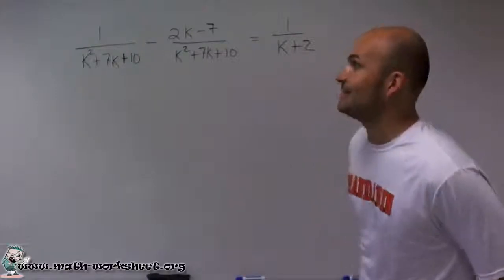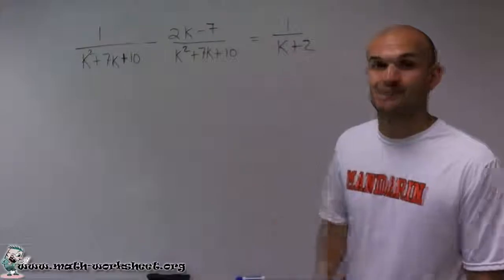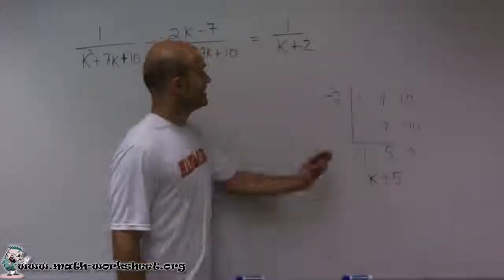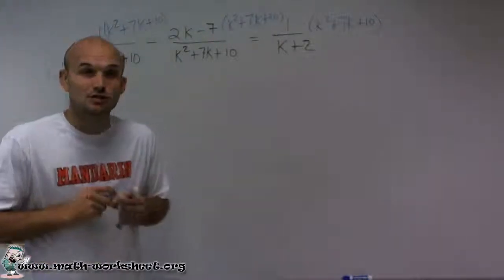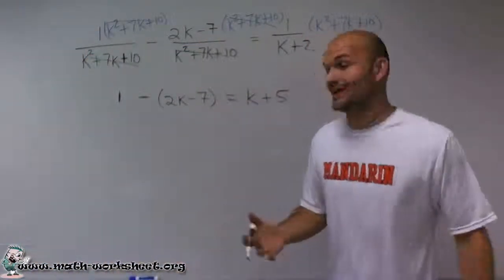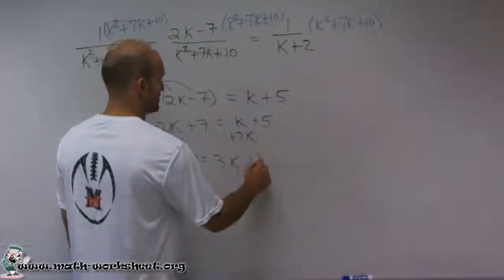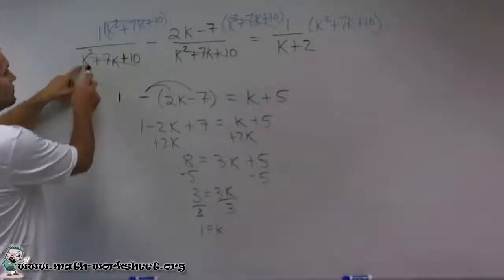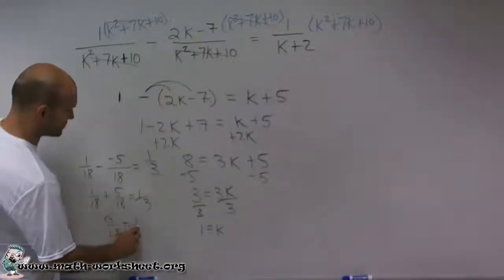Algebra - Rational Expressions - Equations - Medium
In this video we explain how to solve rational expressions equations type of question.